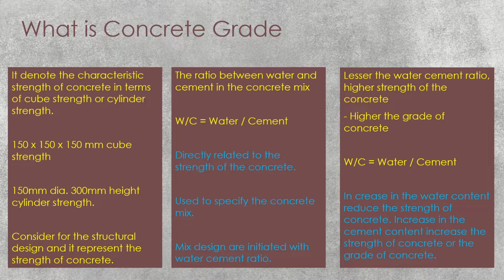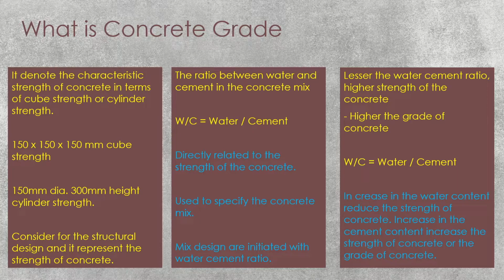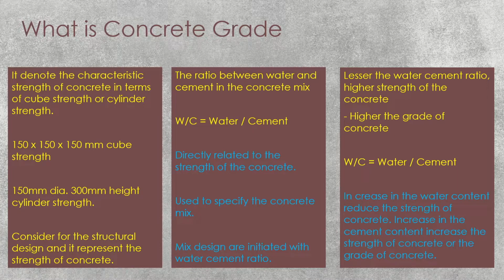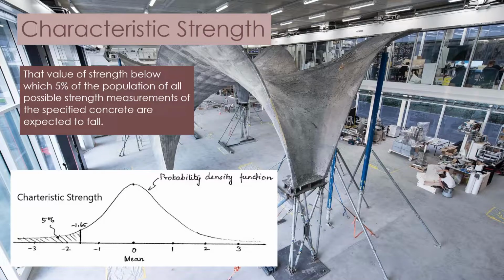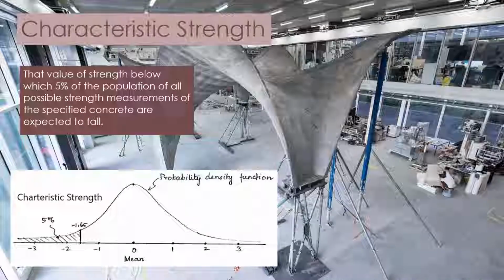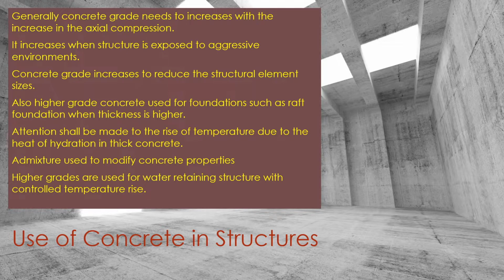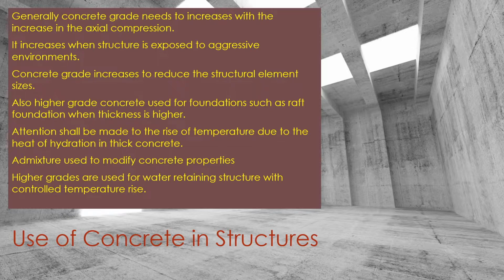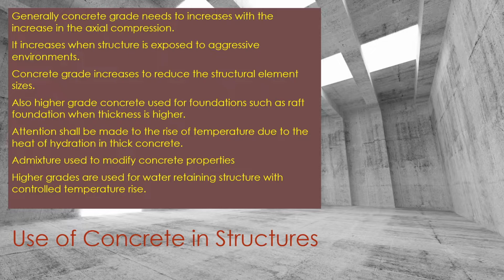Grades of Concrete | What is Concrete Grade | Classification of Concrete | Structural Guide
Classification of concrete based on the grades of concrete is discussed in this video.

Characteristic compressive strength definition, explanation of concrete grade, etc are discussed in detail. The importance of using a different grade of concrete based on the application or the environment in which the structure is built is discussed in detail.